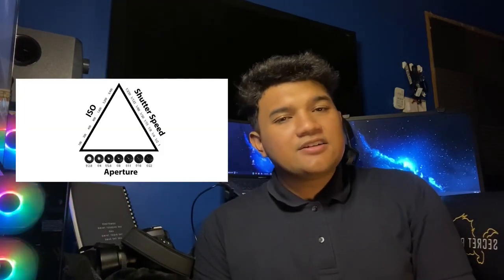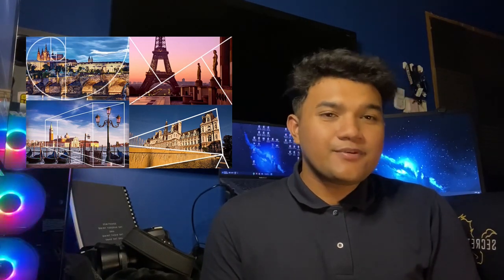Photography Beginner : Basic thing and skills that you need to know.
Speaker: Muhammad Aiman Bin Zamel
In My Opinion : Photography Beginner : Basic thing and skills that you need to know.
Synopsis : Having an expensive camera does not guarantee that you will take beautiful pictures. The images that can be created with the correct skills and techniques may be of higher quality than those taken by expensive cameras. This video seeks to offer the audience some strategies and techniques for creating stunning images without the use of pricey equipment.
Executive Producer: Aeyneda Zairyn Abdul Jalil